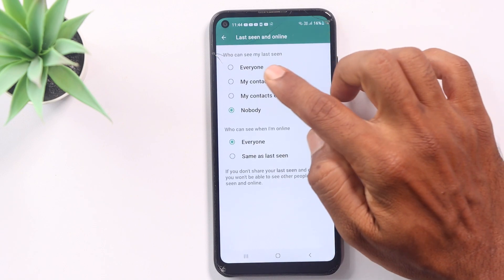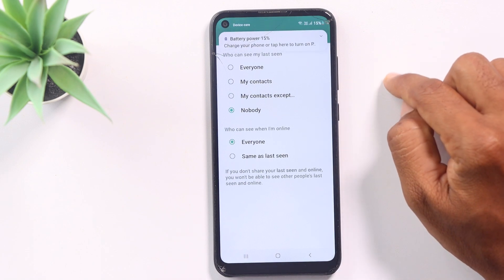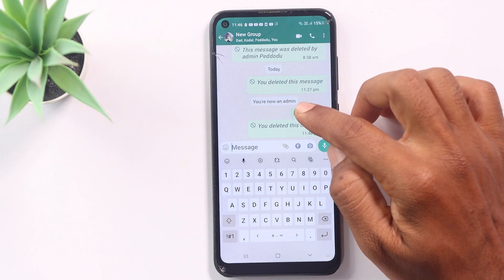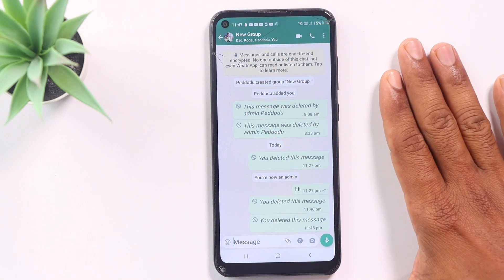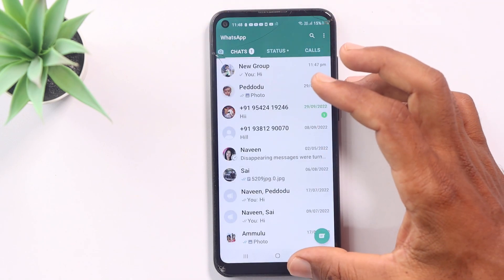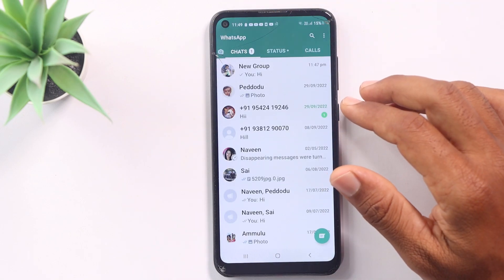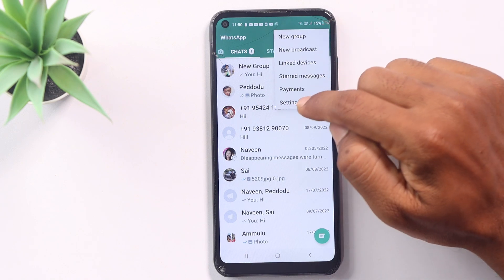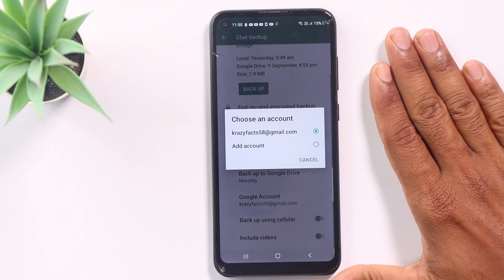Whatsapp లో మీరు తెలుసుకోవలసిన 5 Hidden Settings | Whatsapp 5 Hidden features 2022 | Telugu tech pro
Topics Covered :
 - What are the new features of WhatsApp 2022?
 - What are the secret tricks of WhatsApp?
 - Is there a secret mode on WhatsApp?
 - What features are missing in WhatsApp?
 - Which WhatsApp is best?
 - What is WhatsApp GB?